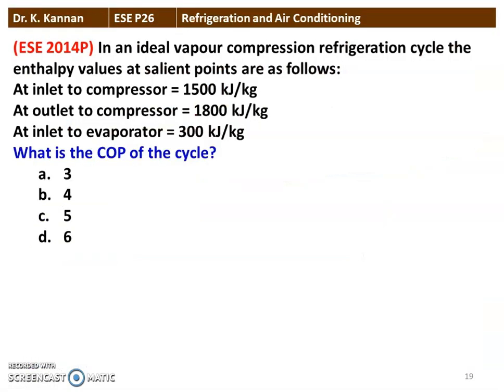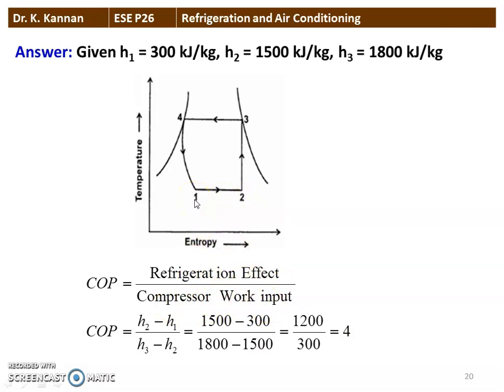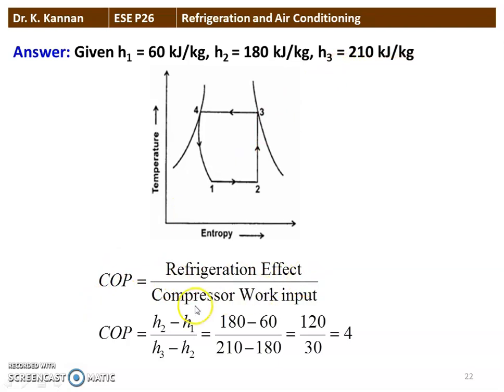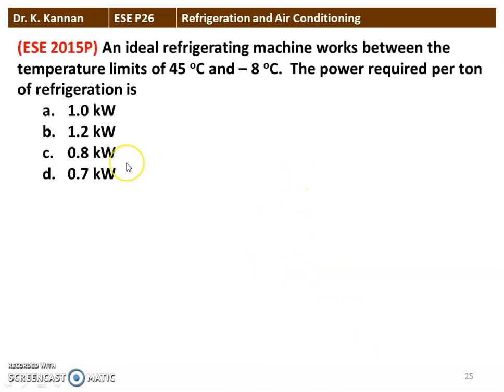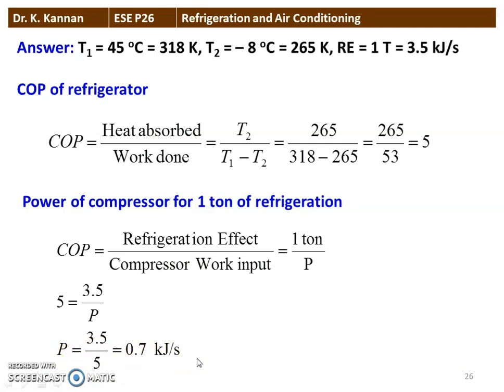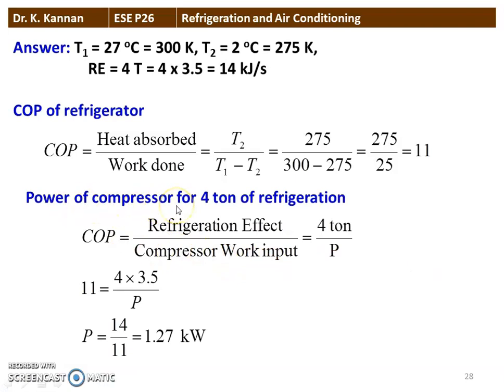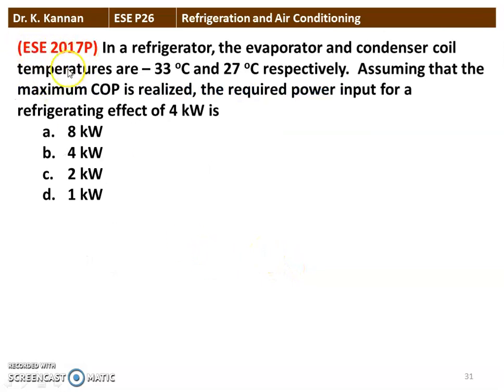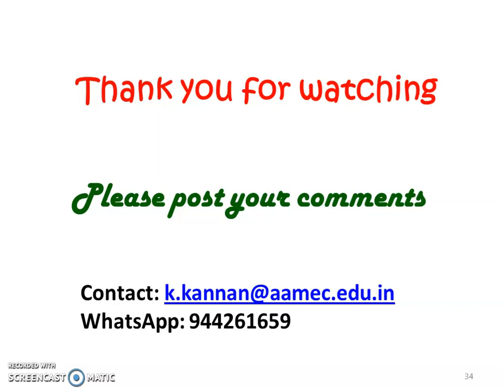ESE P26 RAC - 2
Answer to UPSC Engineering Service examination question in Refrigeration